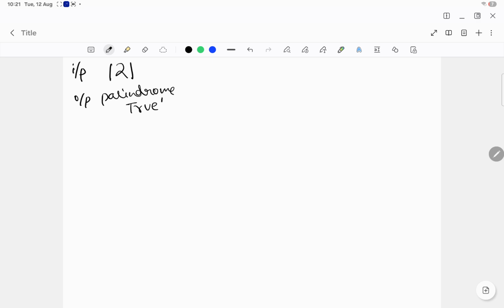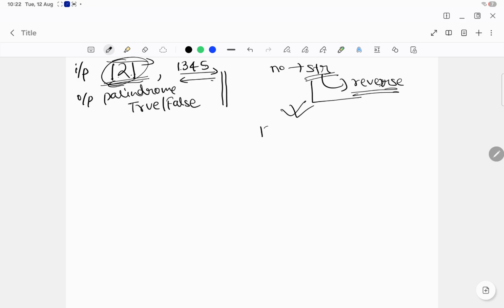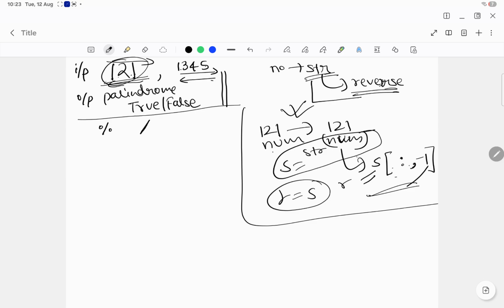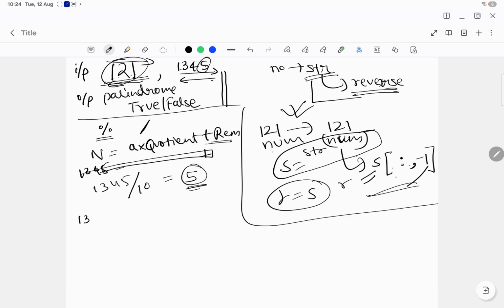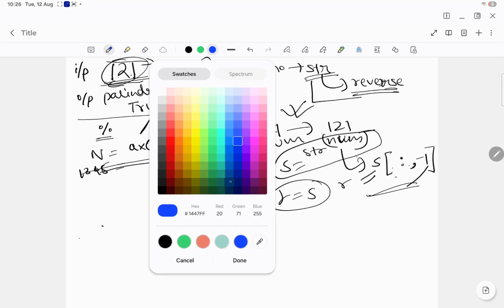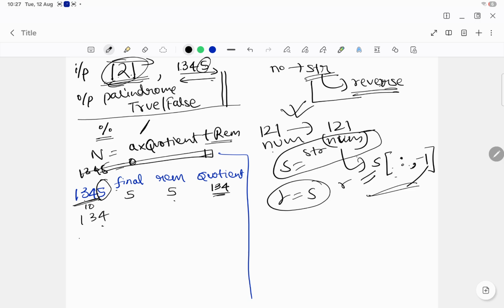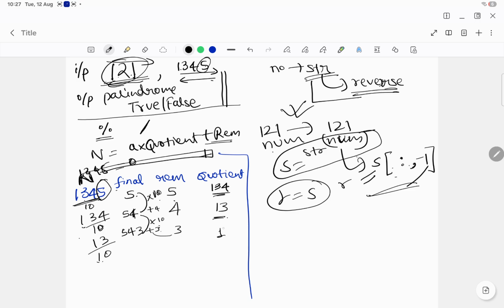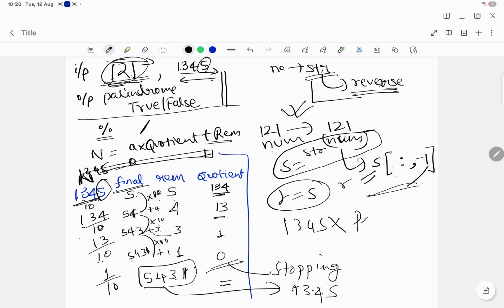Leetcode (9) - Check if a number is Palindrome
Leetcode Question - Check if a number is Palindrome